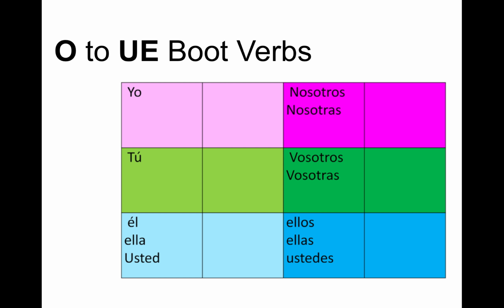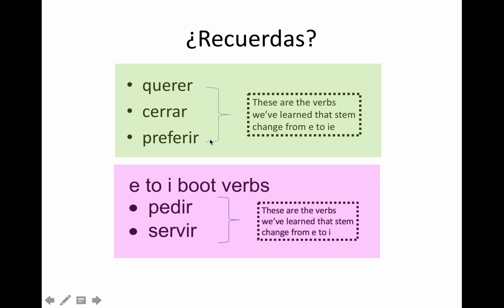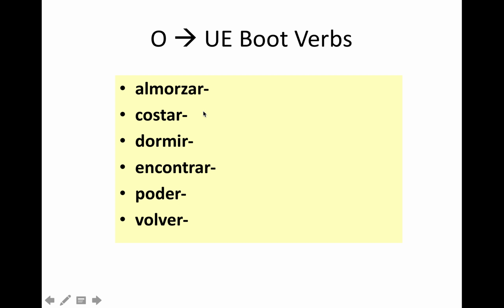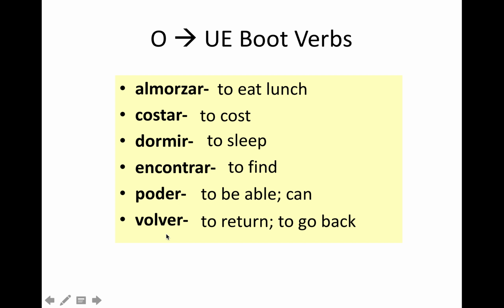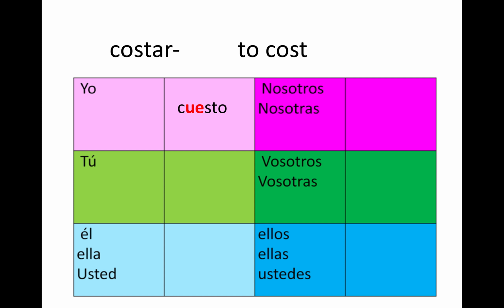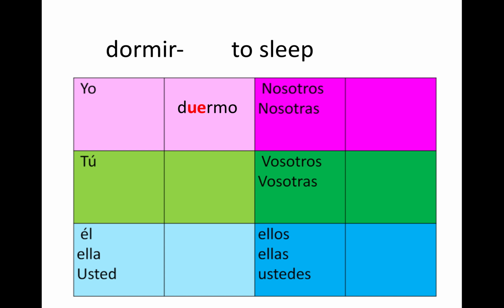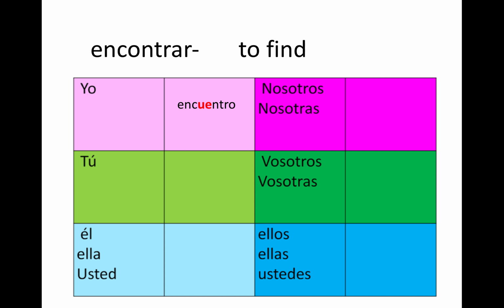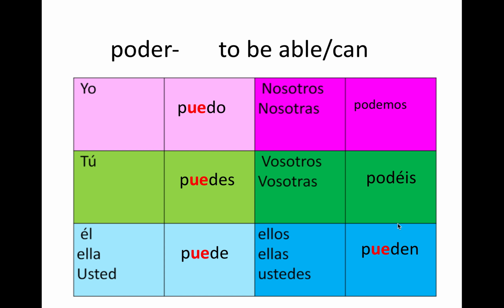o to ue boot verbs